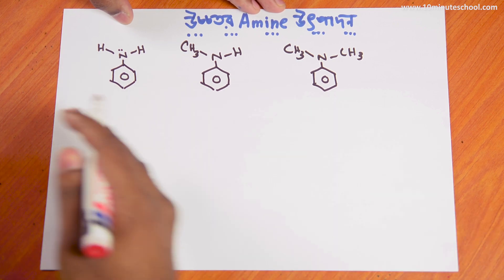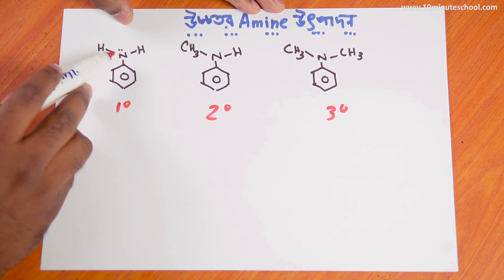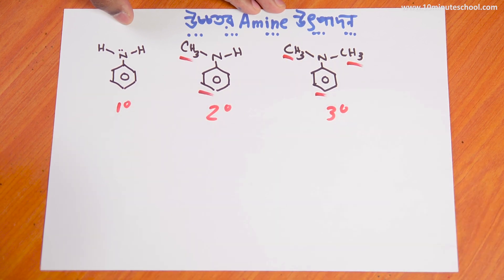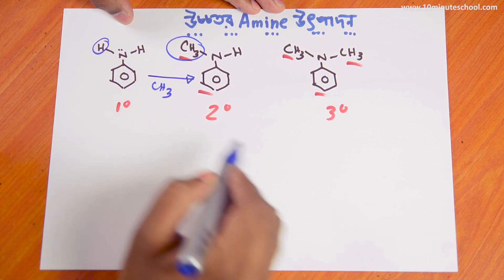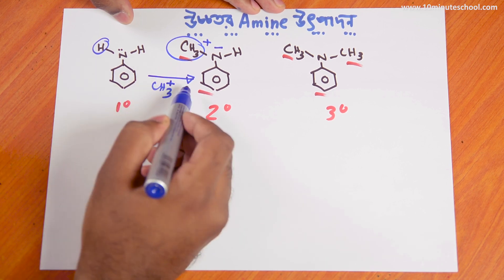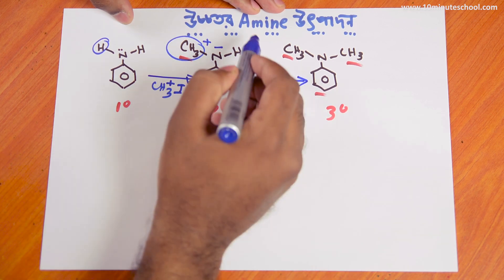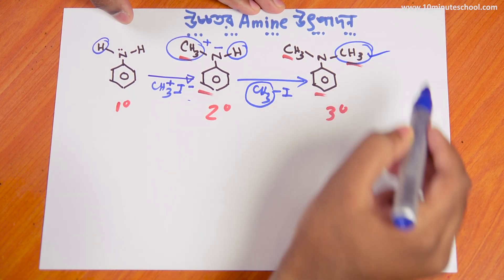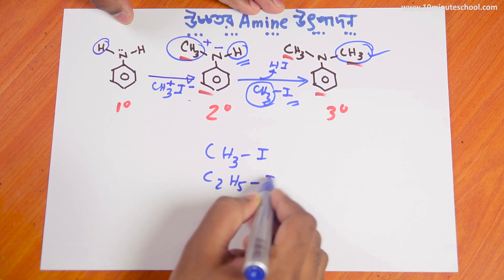৭৯। অধ্যায় - ২ঃ Organic Chemistry : Production of Higher Degree Amine (উচ্চতর Amine উৎপাদন) [HSC]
Series: HSC Chemistry 2nd Paper
Instructor: Shamir Montazid (Department of Genetic Engineering and Biotechnology, University of Dhaka)